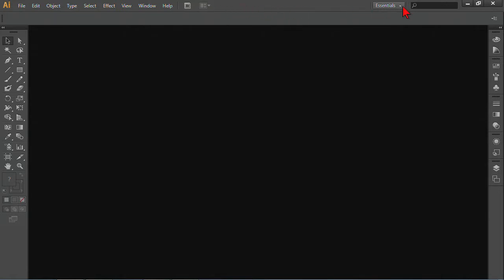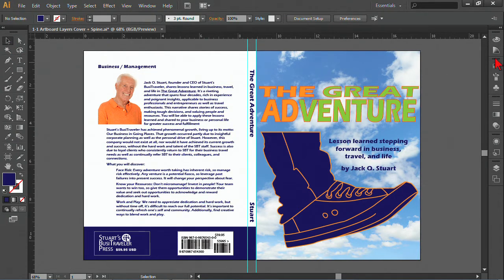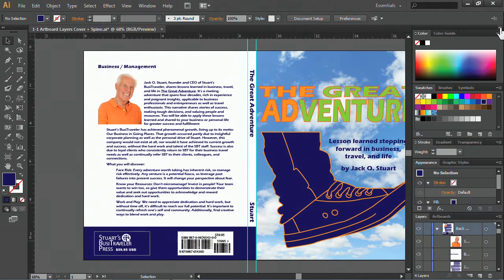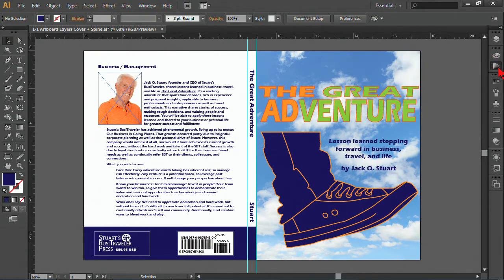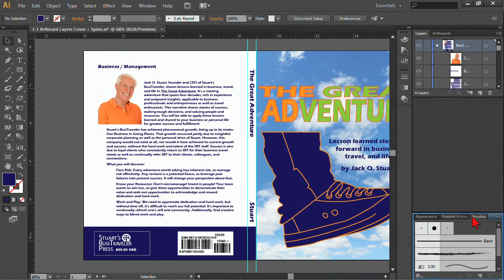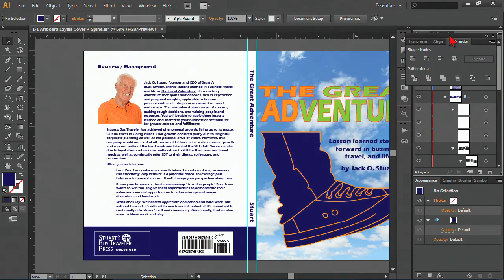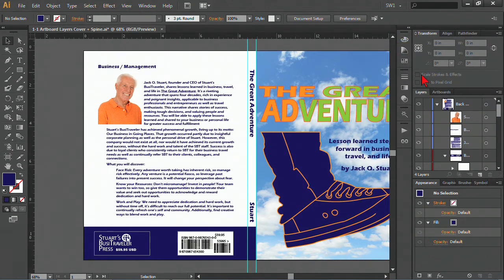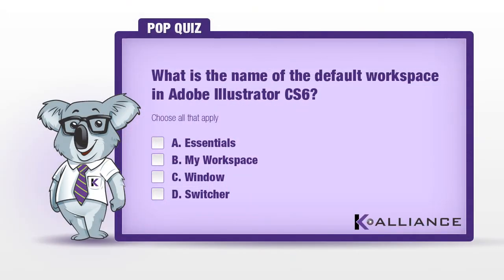Adobe Illustrator CS6: Defining the Workspace | K Alliance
Learn how to define the workspace in this Adobe Illustrator CS6 training video. Contact K Alliance for more info. - 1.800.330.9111